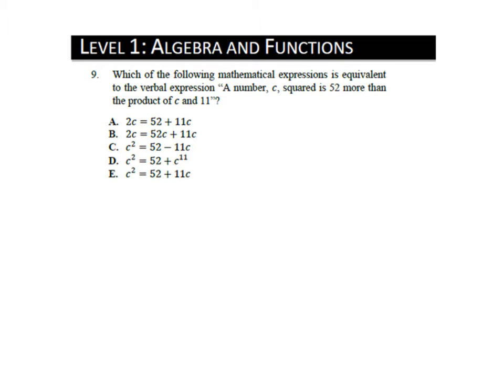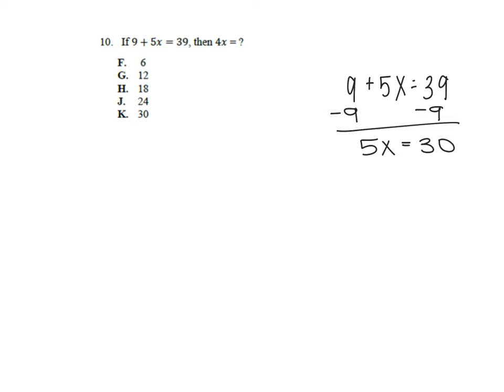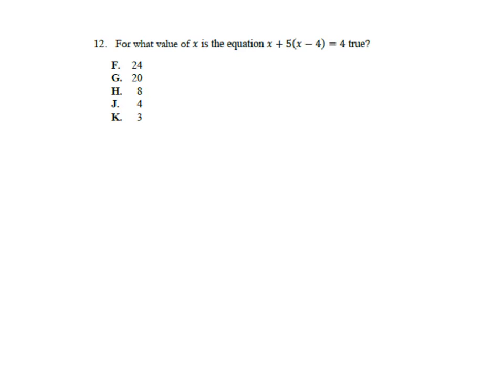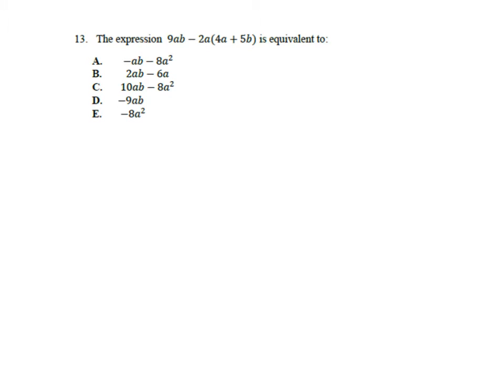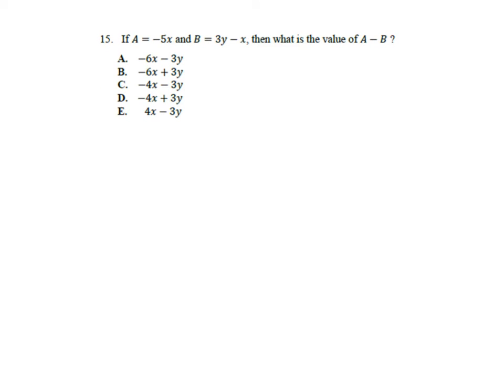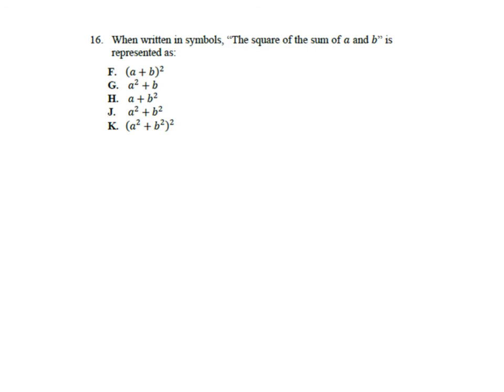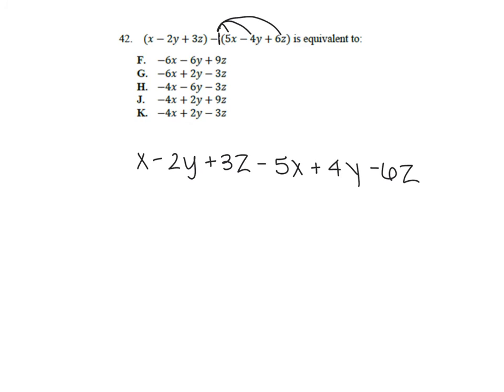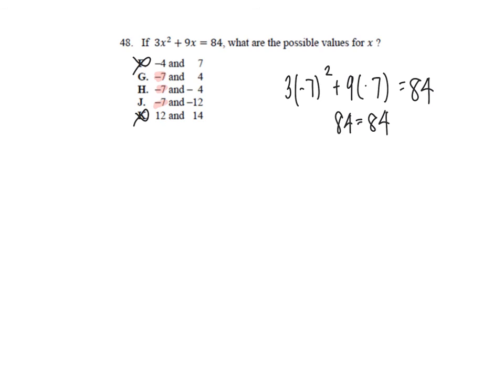ACT Review - Algebra